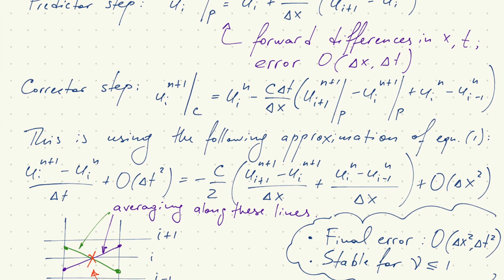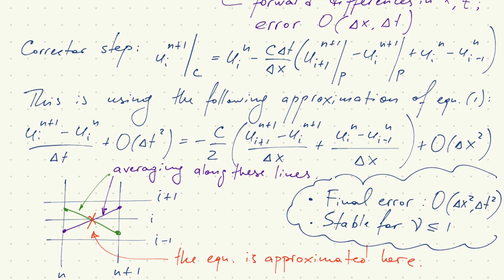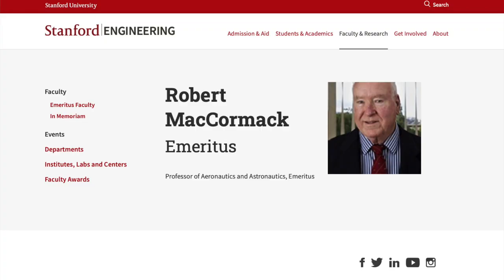MacCormack method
Historical notes on MacCormack method for hyperbolic partial differential equations.